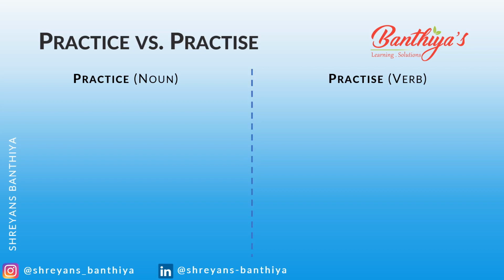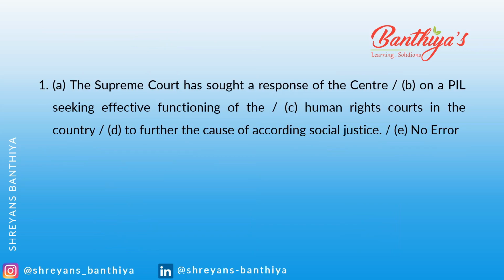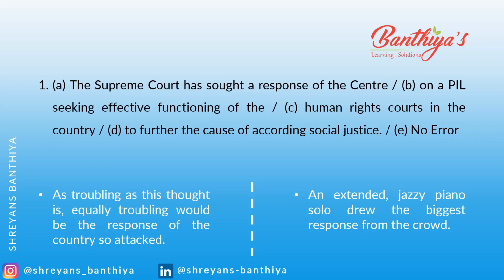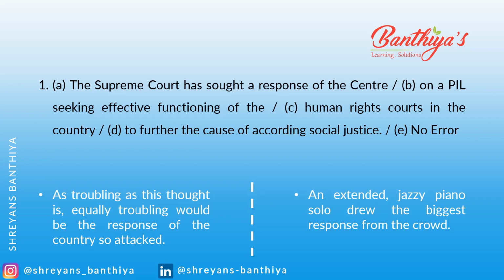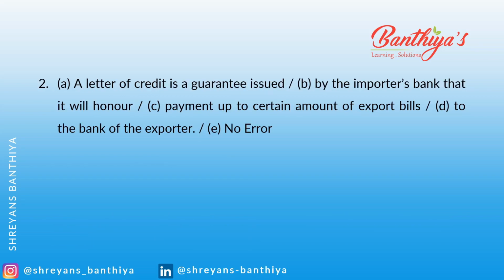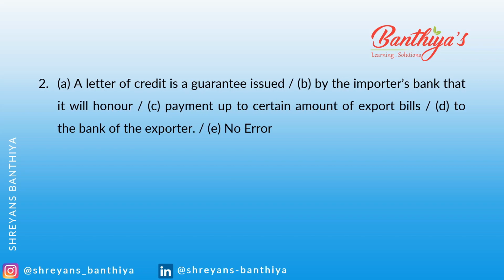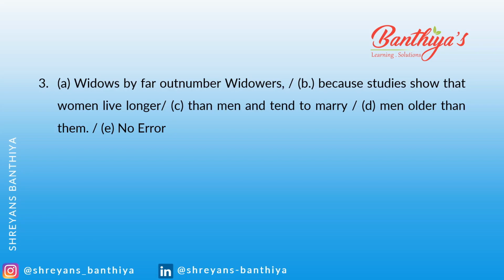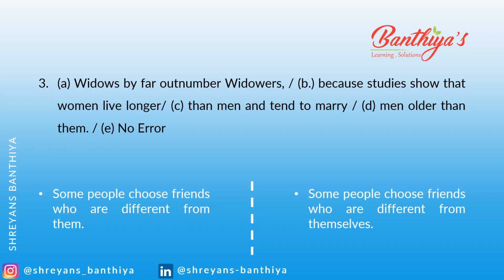Error Spotting | Practice Lecture - I | English Grammar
Error Spotting - Practice Lecture - I - The session talks about 'Difference between Practice and Practise', 'Difference between preposition of and from', 'Difference between certain and a certain', 'Difference between them and themselves', and 3 Practice Questions, with their complete explanation, as follows:

1. (a) The Supreme Court has sought a response of the Centre / (b) on a PIL seeking effective functioning of the / (c) human rights courts in the country / (d) to further the cause of according social justice. / (e) No Error
2. (a) A letter of credit is a guarantee issued / (b) by the importer’s bank that it will honour / (c) payment up to certain amount of export bills / (d) to the bank of the exporter. / (e) No Error
3. (a) Widows by far outnumber Widowers, / (b.) because studies show that women live longer/ (c) than men and tend to marry / (d) men older than them. / (e) No Error

Build your Vocabulary using 'Word Power Made Easy'.
Learn Basics of Grammar.
Practice for Competitive Exams.